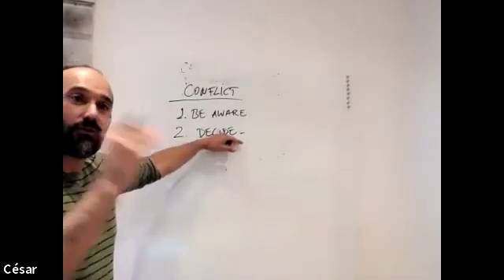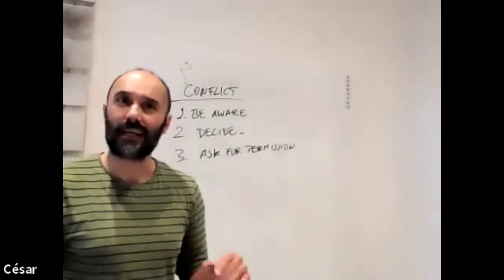Community Catalyst Training 6th session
Community Engagement Co-sensing